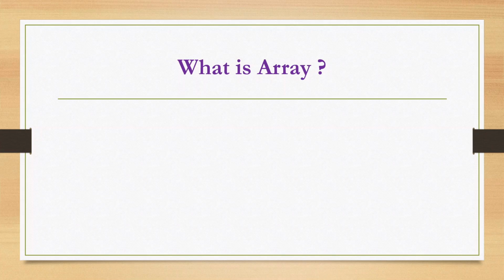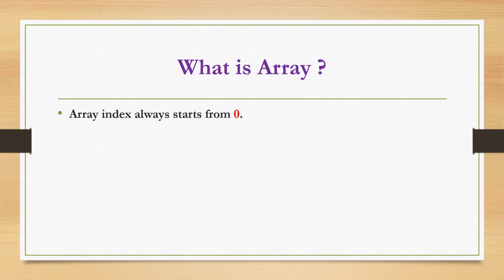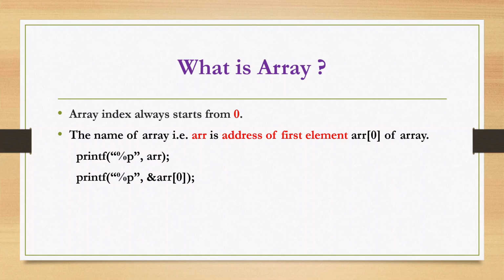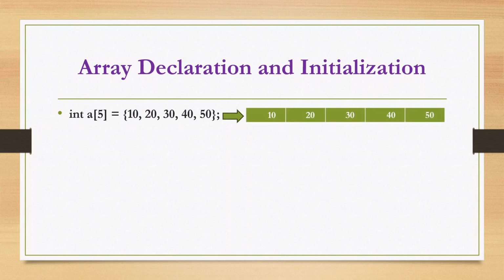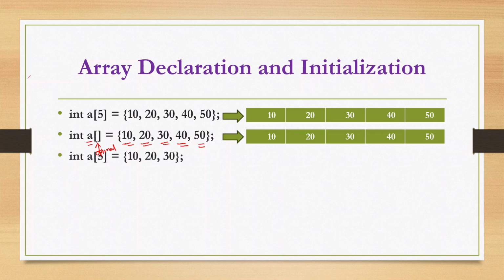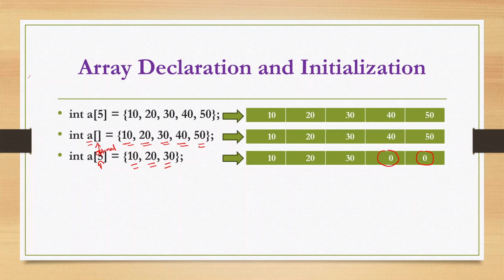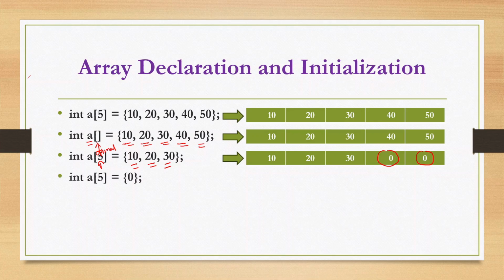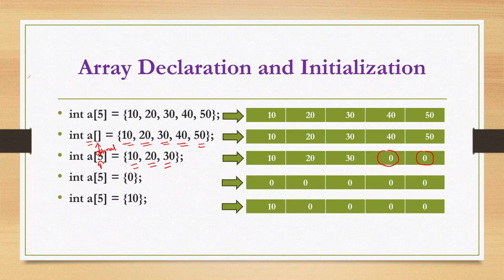Arrays in C - Part 1 | Introduction to Arrays | Array Declaration and Initialization | C Programming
Arrays | C++ Programming | Software Development | computer science | embedded systems | two dimensional array in c